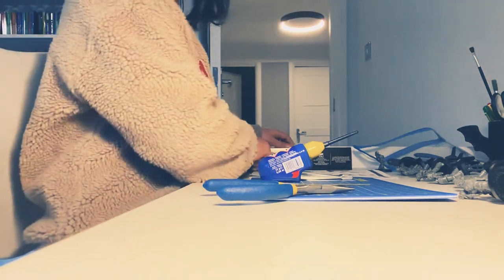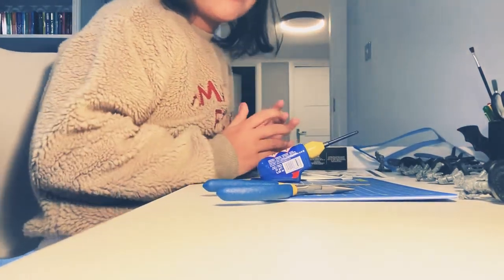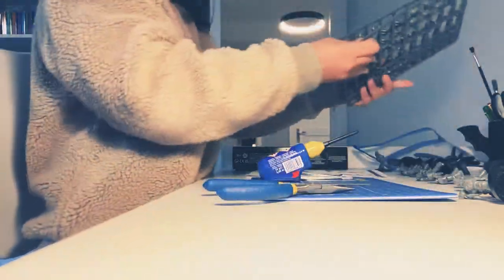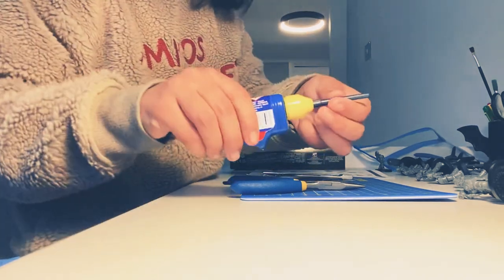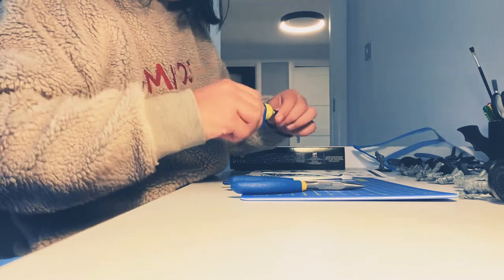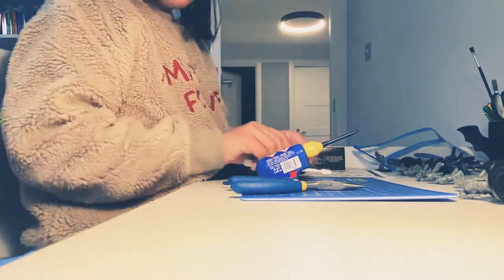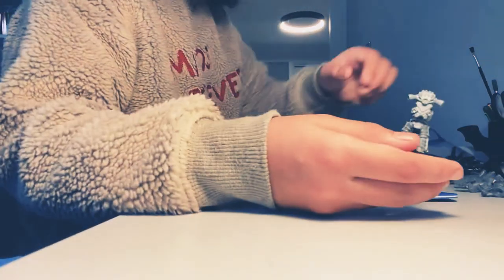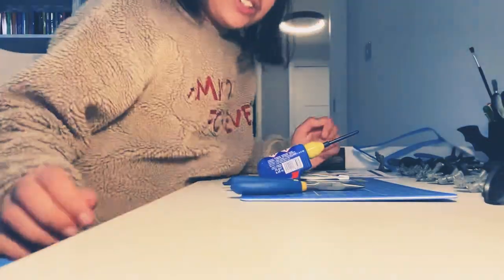Making my War hammer Space marines part 1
Building Mark III space marines, citadel miniatures from Warhammer 40,000.
Excited to build and paint!!